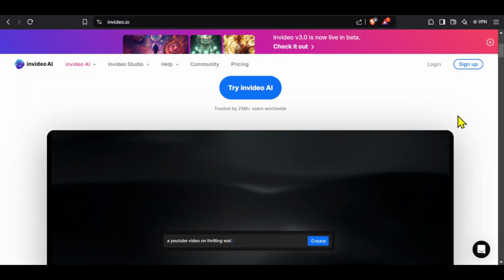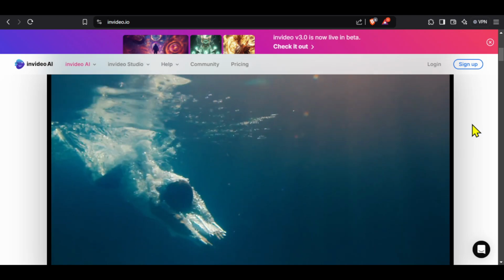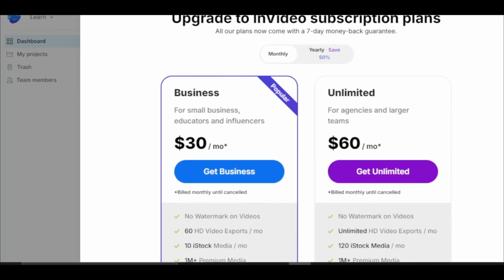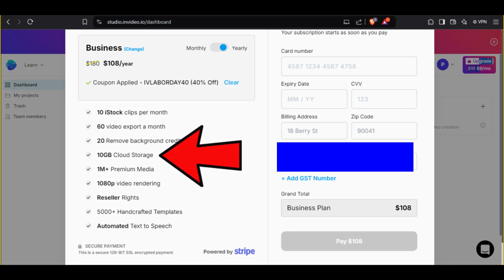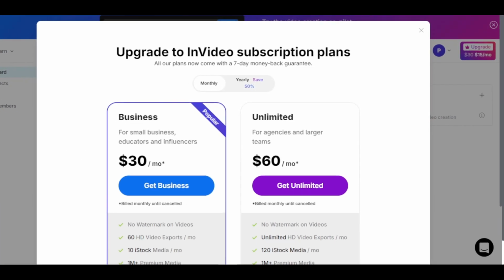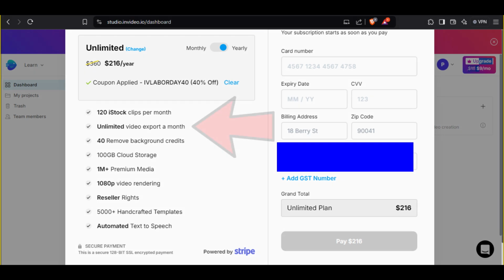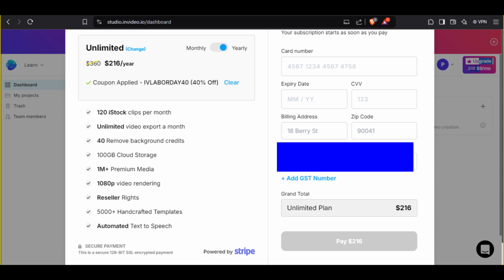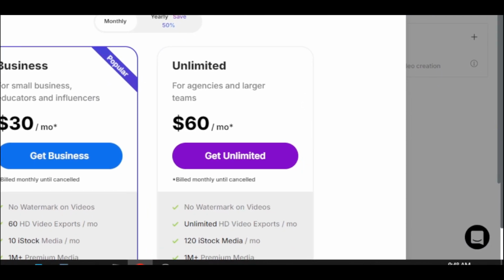Invideo AI FREE 90% Discount (Limited Time Offer)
( 40% Discount Code :- IVLABORDAY40 )